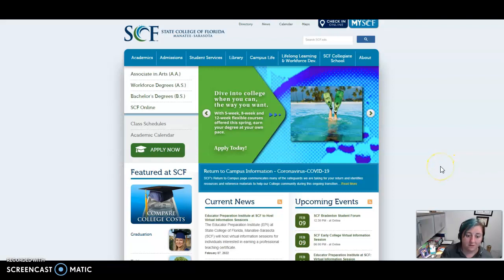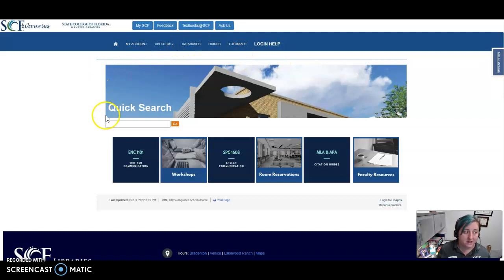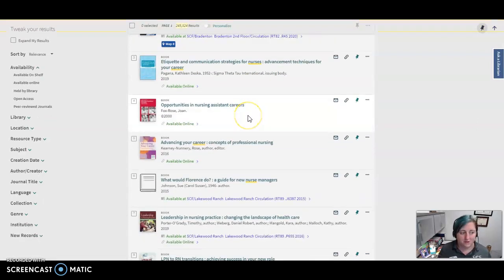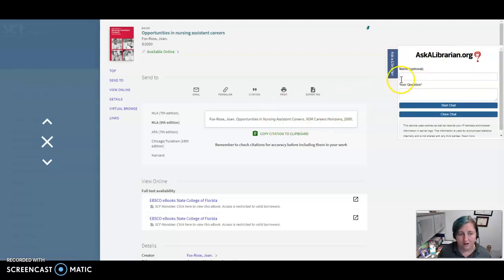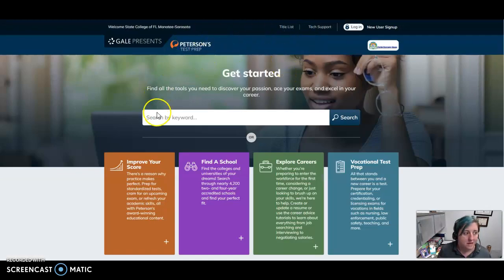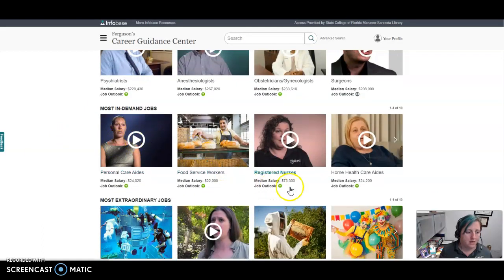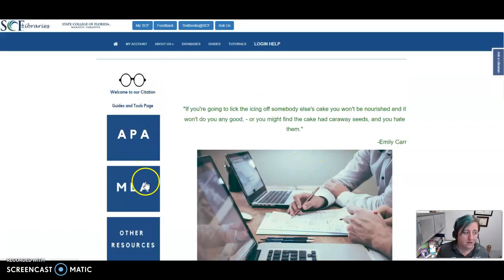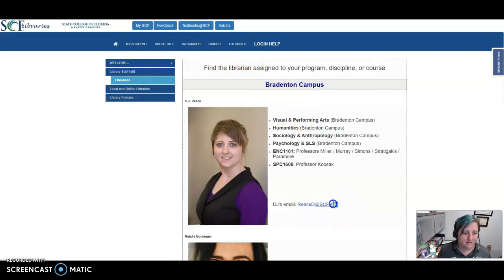Library Intro for SLS 1101-Dr. Green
Introduction to SCF library services and resources for Dr. Green- SLS 1101 course.